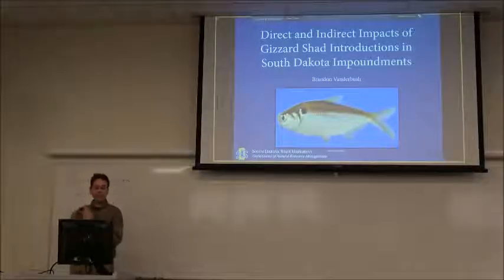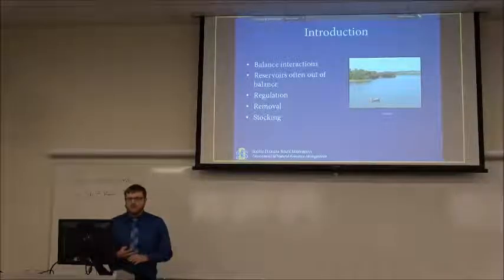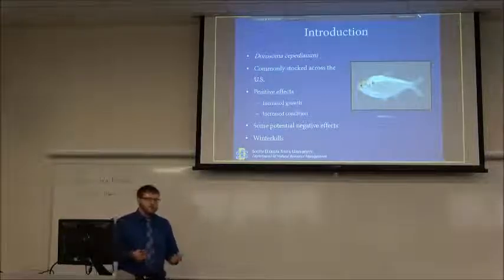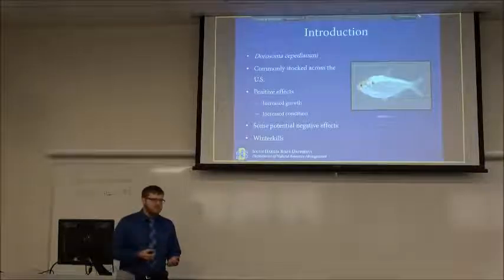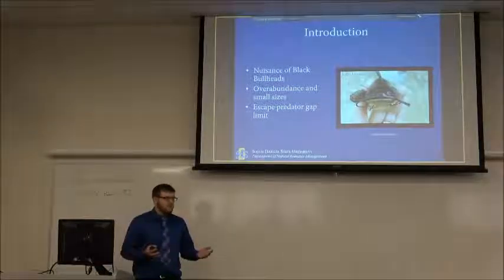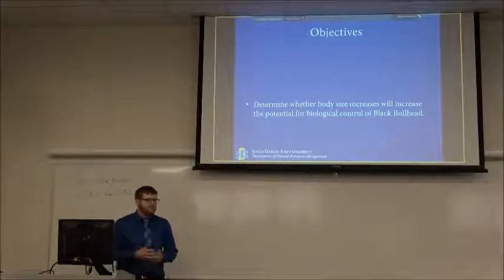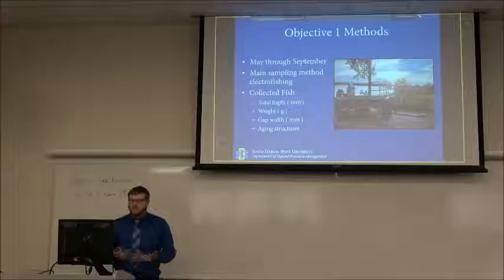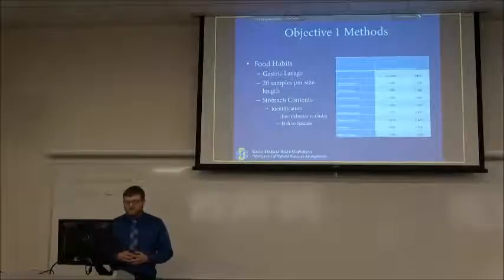Direct and indirect impacts of recent Gizzard Shad introductions in...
Direct and indirect impacts of recent Gizzard Shad introductions in eastern and western South Dakota impoundments

Brandon Vanderbush
Masters Proposal